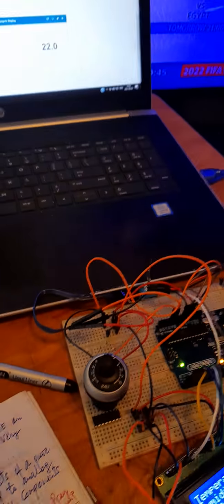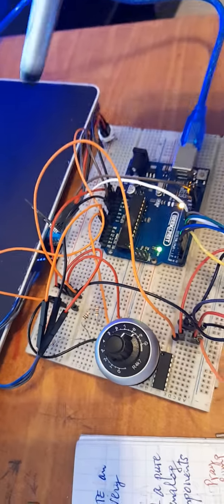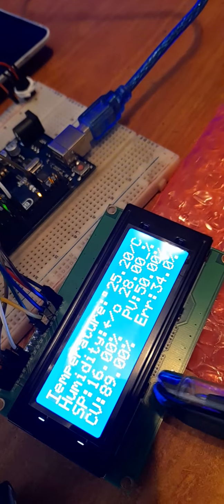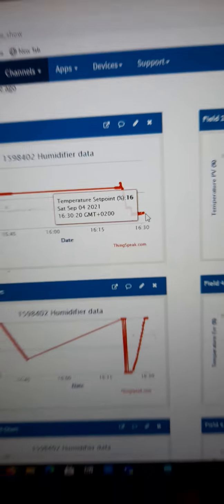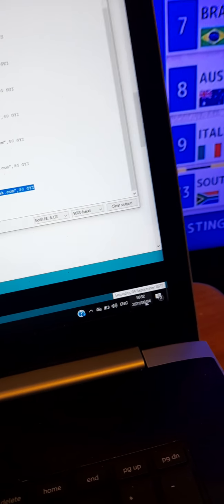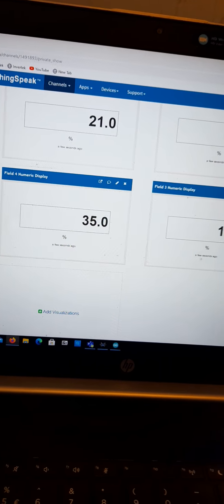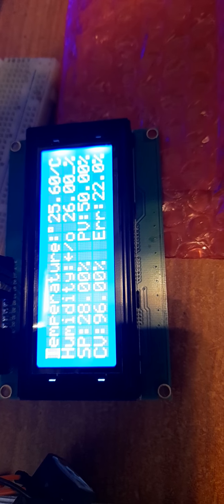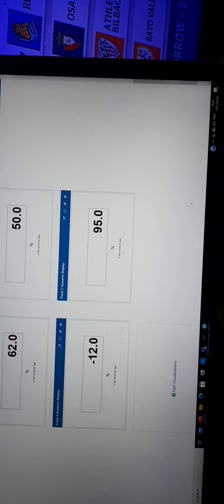Humidity and Temperature Monitor and Control First Presentation Video 20210904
This video is talking about measuring the room Temperature and Humidity to run the fan and the moisture sprayer if the measured data are different comparing to the operator local Set point; I am using Arduino Uno as my Master controller which is talking to the slave module using serial UART protocol ... Then all the process data are sent to the cloud (ThingSpeak, IoT) using ESP8266-01S wifi module for remote diplay or remote client ...